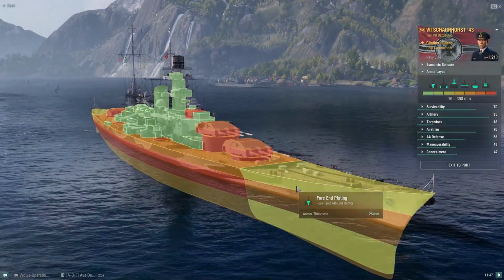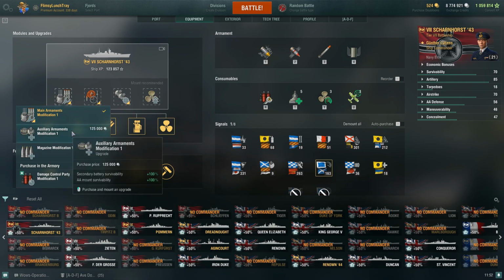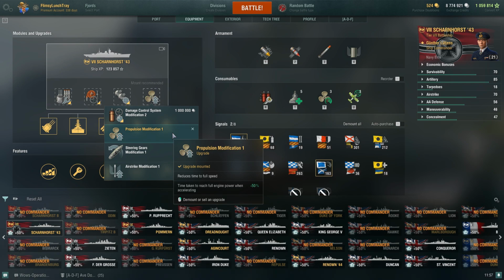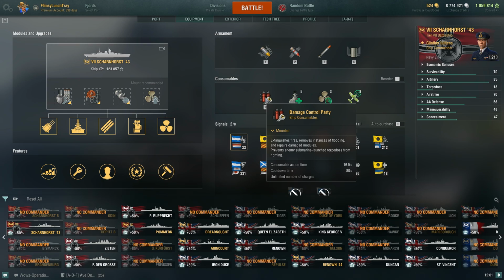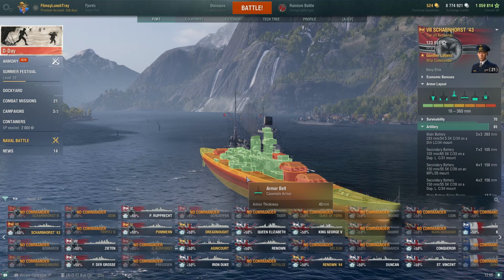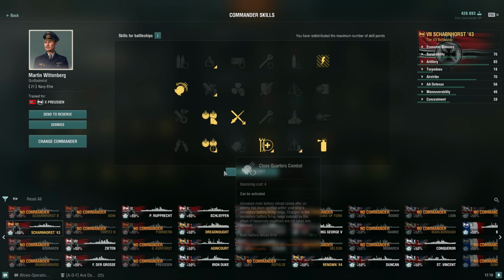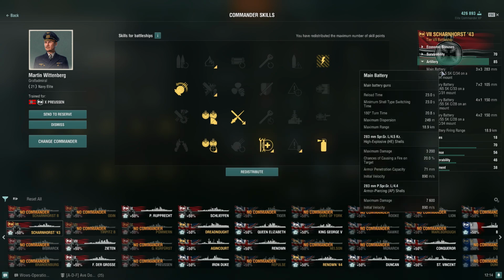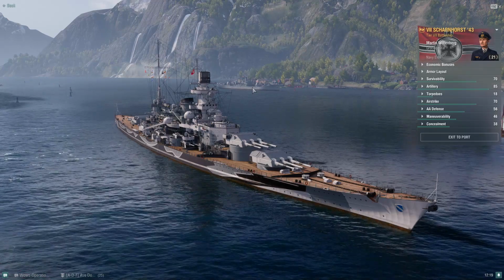World of Warships - Scharnhorst '43: Upgrade & Commander Build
Hey FLT here! Today we will be looking at the Tier VII Premium Battleship/Battlecruiser Scharnhorst '43 as I want to share my thoughts/recommendations with you. This video takes place during Update 0.13.5. Enjoy!

Timestamps
0:00 Intro
0:10 Overview & Armor
3:38 Modules
5:35 Upgrades
11:49 Armament
14:52 Consumables & Combat Signals
16:40 Commander Skill Build - Lutjens IFHE/Conceal Build
22:33 Commander Skill Build - Standard Build
31:54 Closing Comments & Outro

PC: Apex Platinum - i5-9600K / GTX 1660 Ti / 32GB DDR4-3200MHz
Case: Corsair 400 Series Compact Mid-Tower Case
CPU: Intel Core i5-9600k Processor
PSU: Rosewill Arc 650
Motherboard: MSI B360M PRO – VH (DDR4 Boost)
GPU: GIGABYTE NVIDIA GeForce GTX 1660 Ti OC 6G
HDD: Western Digital WD10EURX-61UY4Y0 5400RPM
Air Cooler: Cooler Master Hyper T2
RGB Fans: Corsair ML120 RGB Magnetic Levitation Fan
Corsair Lighting Node Core: Digital Fan RGB Lighting Controller
Lighting Controller: Corsair SP Lighting Controller

Other
Monitor: ASUS VG248QE Gaming Monitor 24"
Microphone: HyperX Quadcast
Keyboard: Razer Huntsman Elite
Camera: Razer Kiyo
Mouse: Razer Basilisk Ergonomic FPS
Mouse Mat: Razer Gigantus V2 Gaming Soft - Medium
Headset: Razer Narai Wireless Gaming
Chair: Secret Lab Titan Black 2020
Desk 1: Secretlab MAGNUS Metal Desk
Desk 2: Secretlab MAGNUS L-Shaped Extension